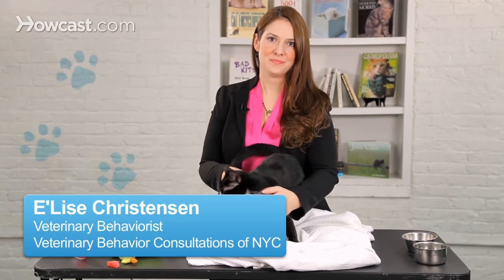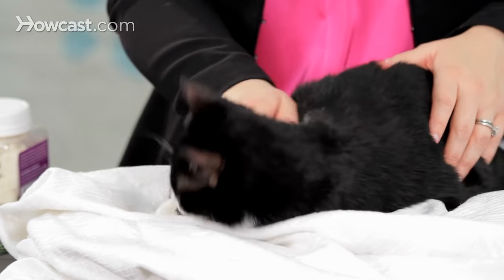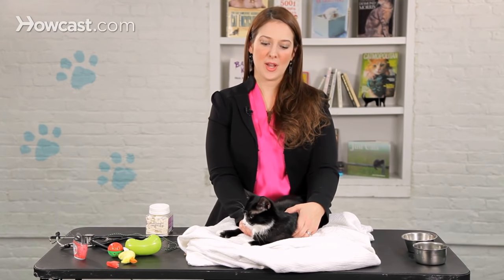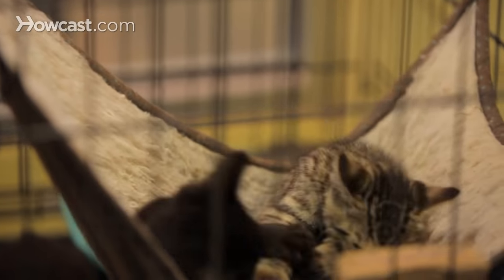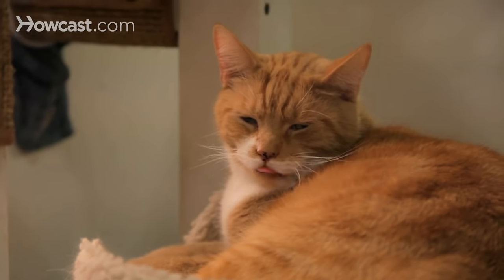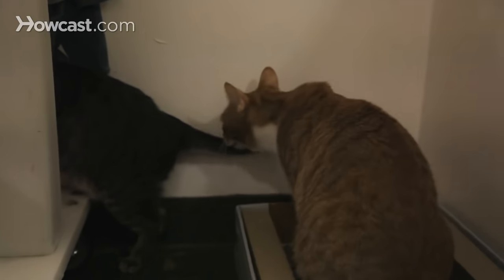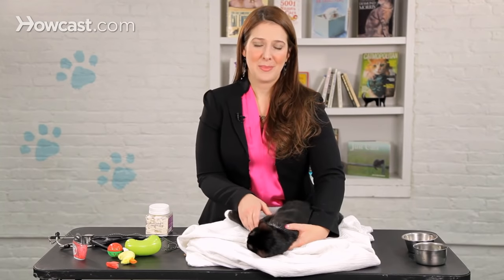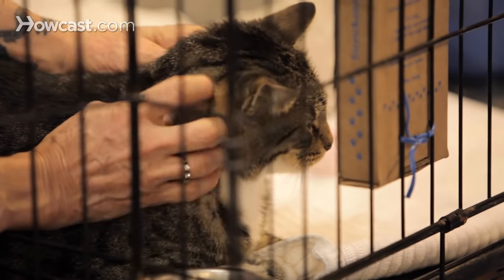How to Deal with an Aggressive Cat | Cat Care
Do you have a cat that bites and scratches at home? It's actually a really common problem. But it can be really scary, and sometimes, it can be really severe. If you have a cat that's causing injuries with you, and you need to stop an interaction with your cat, one of the best things you can do is leave the room yourself, or lure your cat into another area to calm down.

Many times when cats are being aggressive toward their owners, people focus on trying to get the cat to stop by punishing the cat, using spray bottles or loud noises or hitting the cat or screaming at the cat. It's really best if you don't do those things, because many cats will become more aggressive when you try to implement that type of technique.

If you can, lure your into another room. You can use treats or a laser pointer. You could even use a yarn toy. Once they're in there, shut the door, and give them some time to themselves. You really want them to calm down, because cats can be agitated for a long time after an aggressive event. If you open a door a few minutes later, maybe ten or fifteen minutes later, and your cat's still got big, big eyes with dark pupils, and it seems agitated, tale thrashing, hissing, growling, leave them in there for a couple hours at least, and always check back. If he seems friendly and is coming out and seems relatively calm, go ahead and let him out, give him one or two scratches if it feels safe. Give him a couple treats, and move on with your day. And don't repeat whatever triggered the aggressive event. Then, consult with your veterinarian to see about other options.

And that's how you get out of a problem with a cat with aggressive behavior.